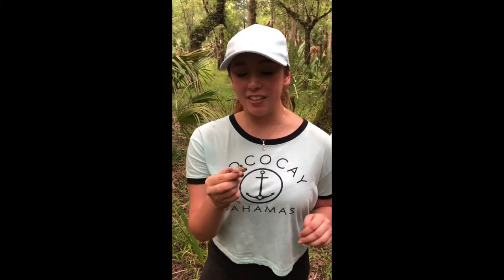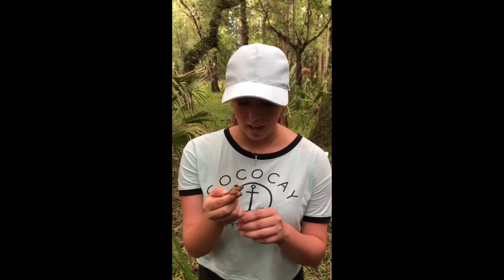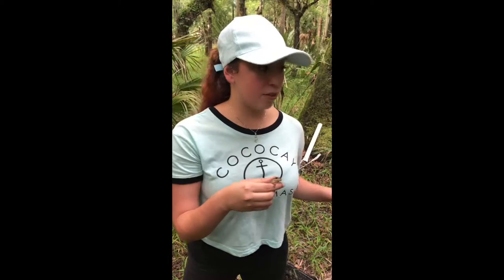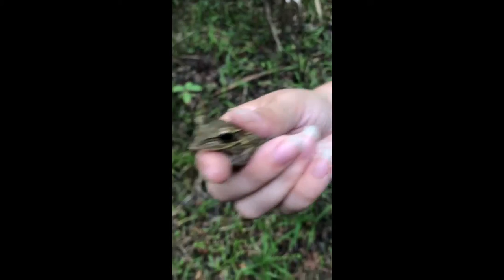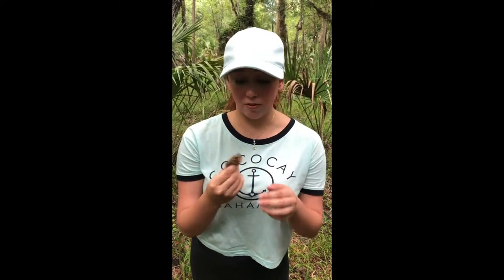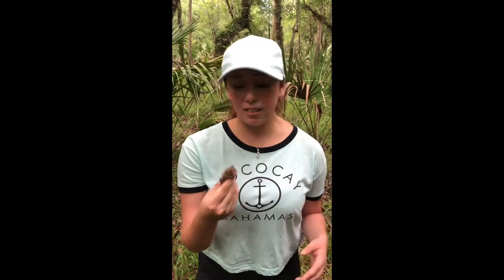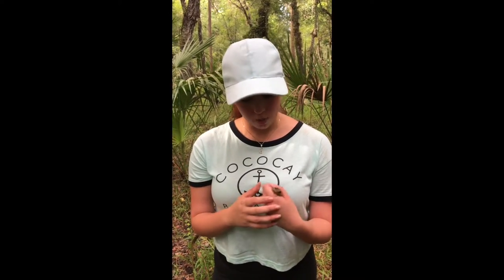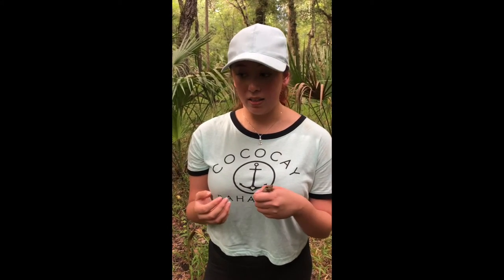Cuban Tree Frog Ecology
This is my extra credit Ecology assignment for Joshua King :) enjoy!